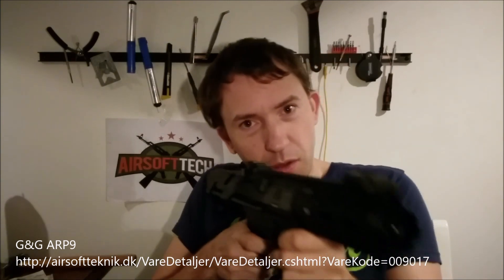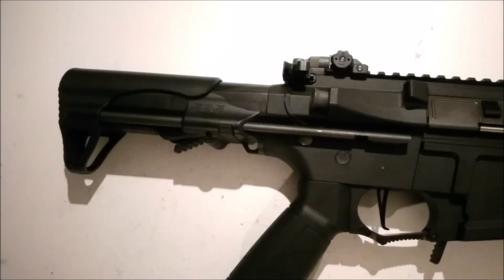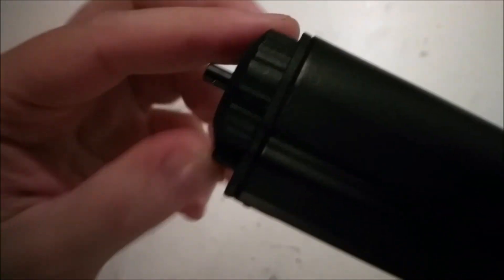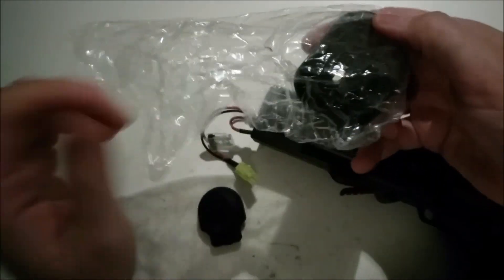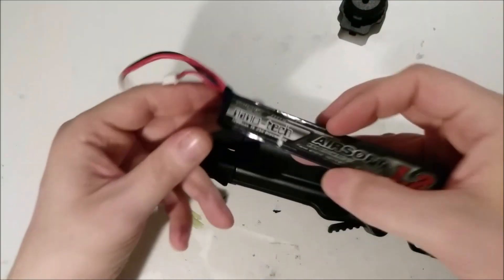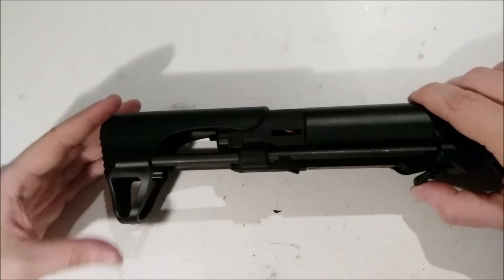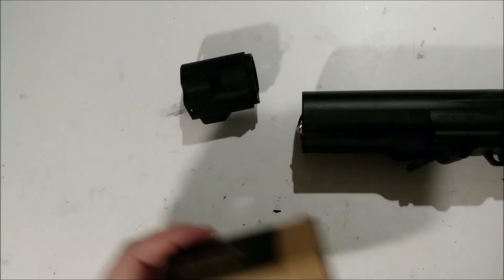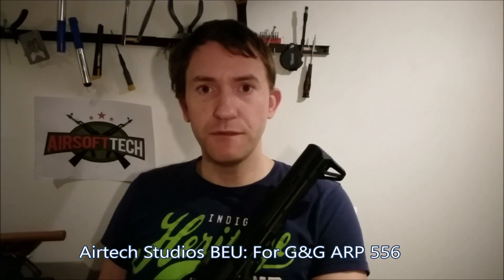Review: Airtech Studios - G&G CM16 ARP9 & ARP556 BEU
This is a battery extention unit for the G&G ARP9, ARP 556, Ares AM-013 / 014 / 015.

It makes the battery space bigger so that you can have bigger batterys and better space for your wires etc. I makes it easy to put in your batteries.

It is made by AirtechStudios, and if you want other of there products you can get most of them from this site: